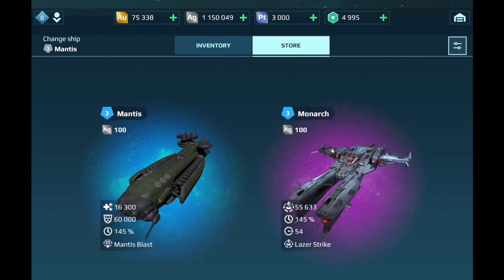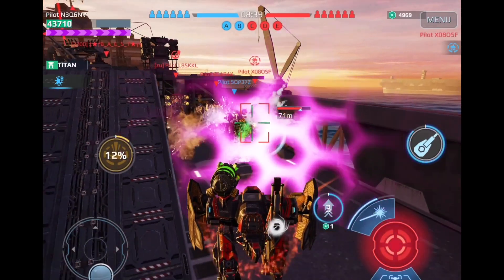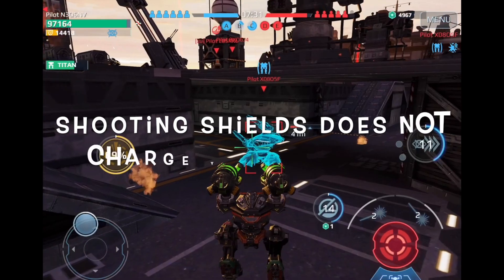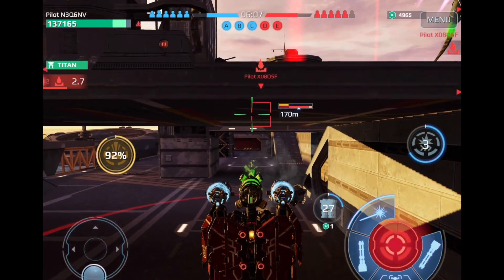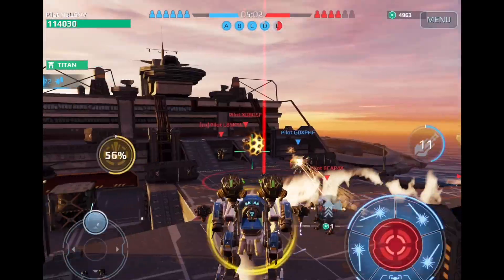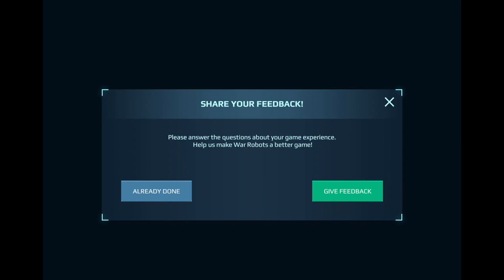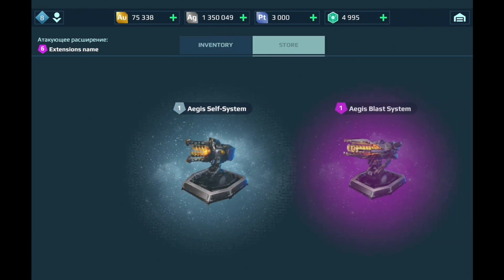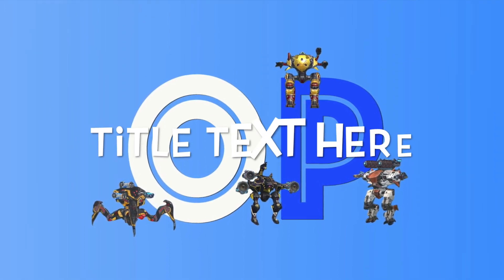War Robots - ORBITAL STRIKES - SUPER CONTROVERSIAL!!!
This is the most controversial move in War Robots history and has already sparked a player petition to stop it — ORBITAL STRIKES that can kill your robots... FROM OUTER SPACE! Check out the video to see if this new test server addition will be awesome... or awful!
Not for kids 12 or under.